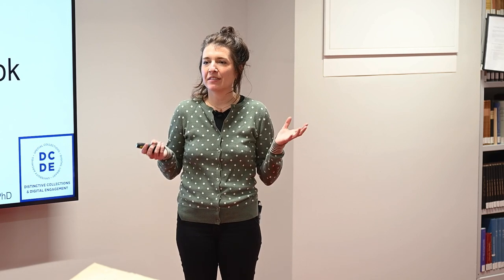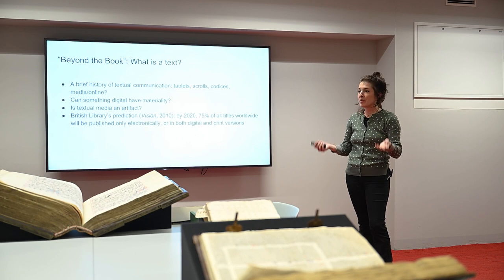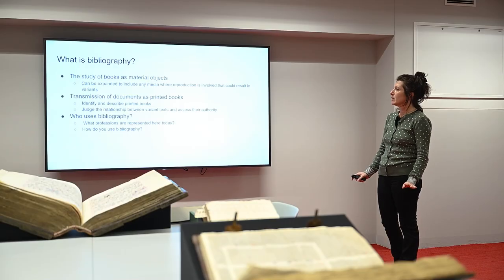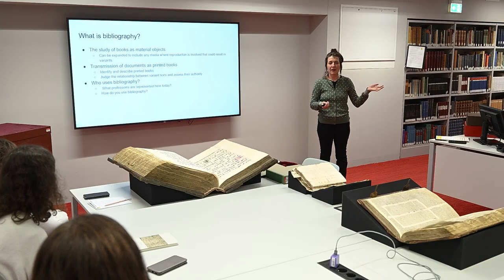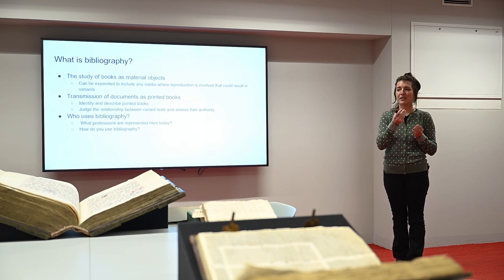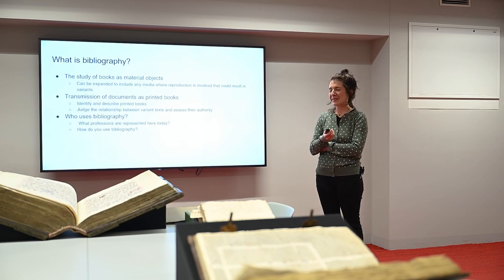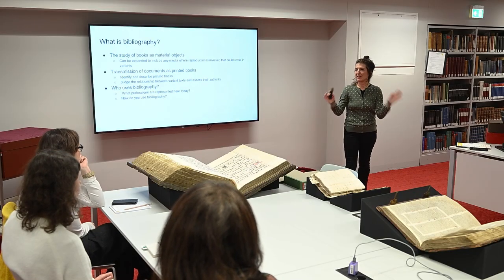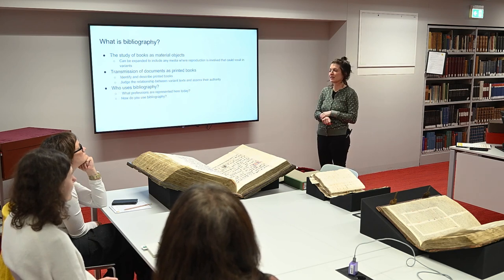What is the materiality of the book? (production, use and reuse) by Megan Piorko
Dr. Megan Piorko is a historian of the book & was named Pantzer New Scholar of the Bibliographical Society of America (2019).